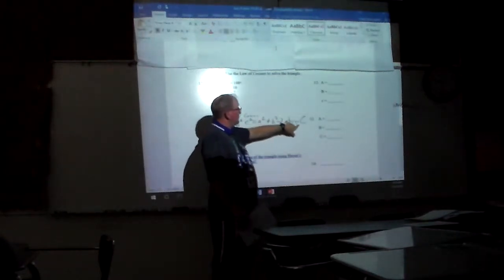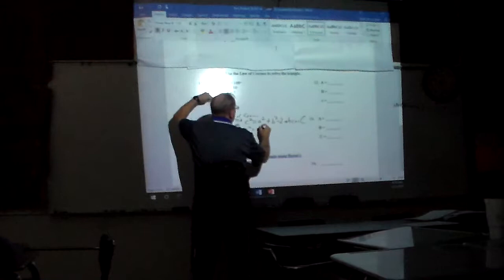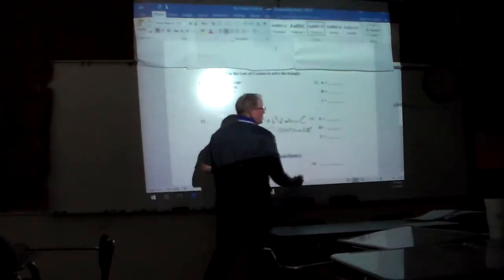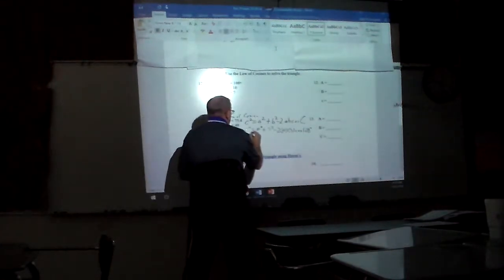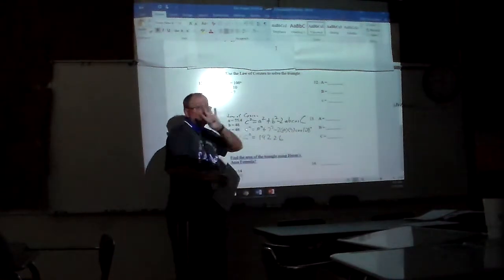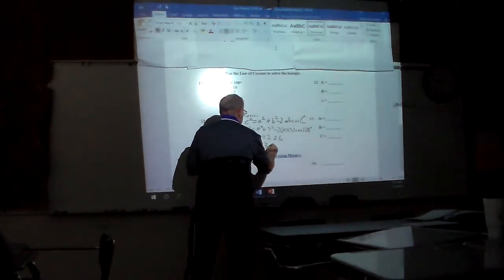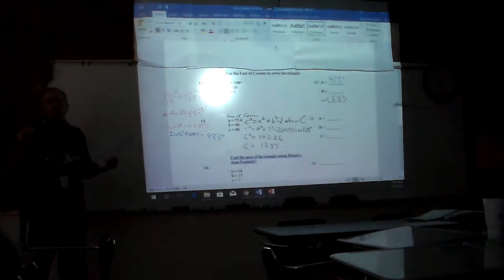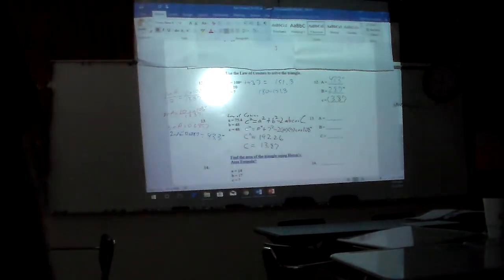Law of cosines when given angle c and sides a and b number 12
Find all the sides when C = 108 degrees and a = 10 anb b = 7